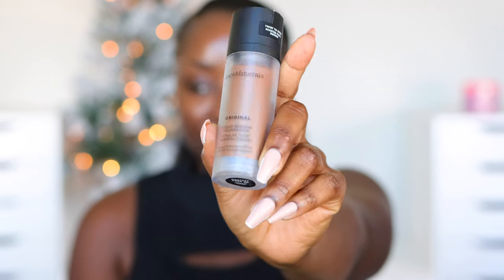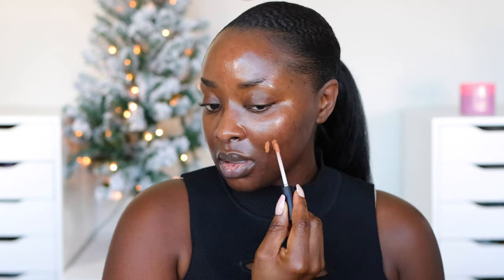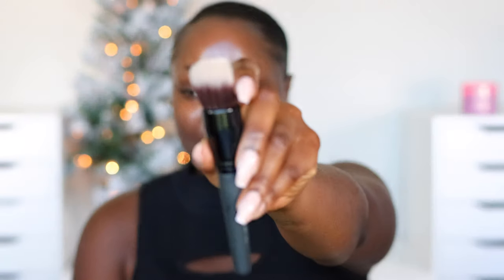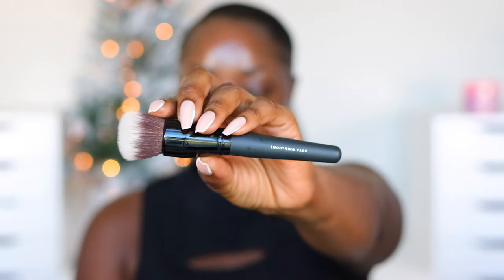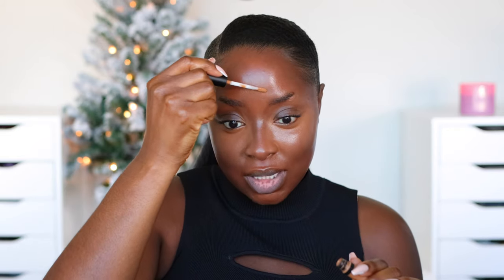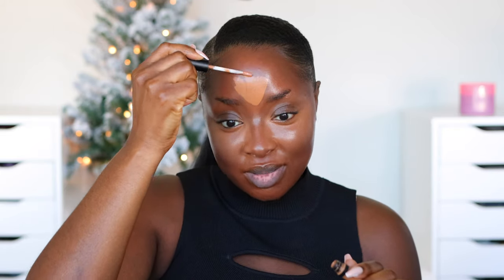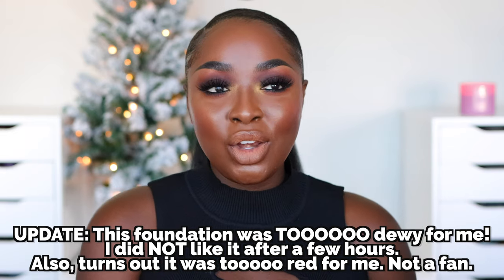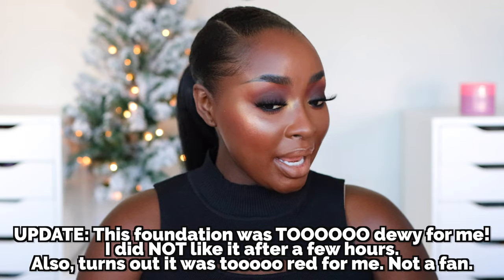SLICK PONYTAIL 4c HAIR + BARE MINERALS NEW FOUNDATION + PURPLE SMOKEY EYE TUTORIAL | Mena Adubea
It's a 2 for 1 special, sis! Lmk what you think!

(WATCH IN 4K, girlfriend!  2160p)

⋙ Eco Styler Gel
⋙ @got2b glue (black bottle dries clear)
⋙ Black Wrapping Paper (allows hair to dry faster)
⋙ 32" Yaki Ponytail
⋙ Bare Minerals Foundation
⋙ Covergirl Powder Foundation (Deep Cool 2)
⋙ Covergirl Powder Foundation (Deep Cool 4)
⋙ Morphe Brushes Micro Brow Pencil
⋙ Rare Beauty Liner
⋙ Nars Cosmetics Soft Matte Concealer (Amande)
⋙ Huda Beauty Faux Filter Setting Powder (Banana Bread)
⋙ Tarte Eyeshadow Palette (Pumpkin)
⋙ Elf Cosmetics Putty Eye Primer (Black)
⋙ Elf Putty Blush
⋙ Makeup Sponges
⋙ MAC Lipstick (Kinkster):
⋙ Scott Barnes Lip Liner (Glamazon Naomi Lip Pencil)
⋙ Aether Beauty Highlighter
⋙ It Cosmetics Superhero Mascara
⋙ Rare Beauty Illuminizer (flaut)

Mena Adubea
2918 W Grand Pkwy N #150 -- #215

1 Peter 3: 3 - 4